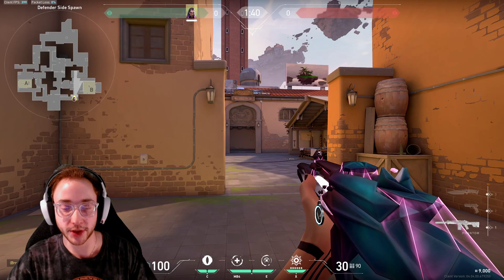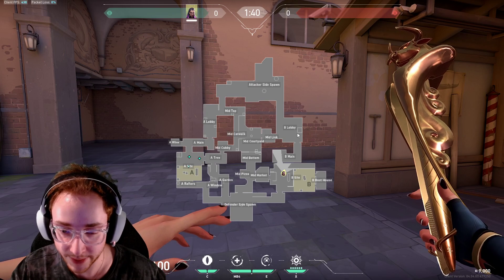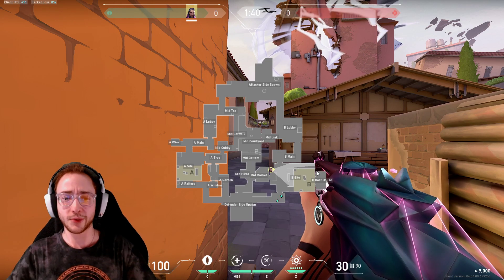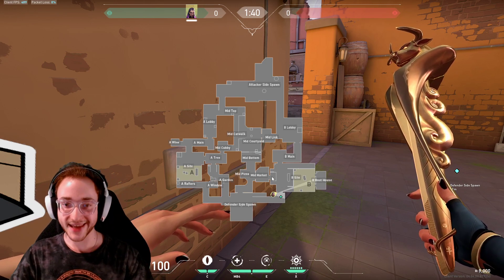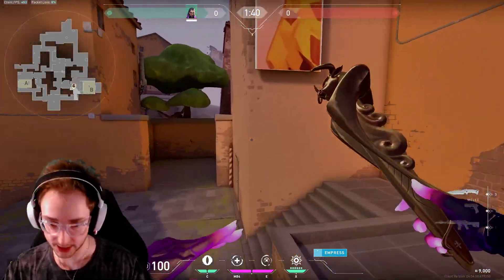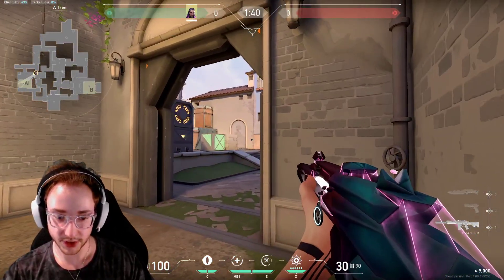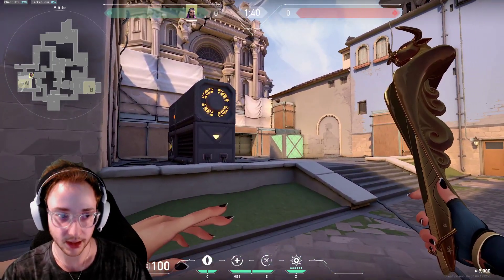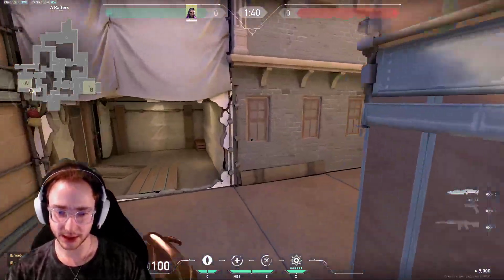BEST Tips to RETAKE Like a PRO in Valorant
In-depth Valorant guide explaining the fundamental aspects of retaking at a high level.